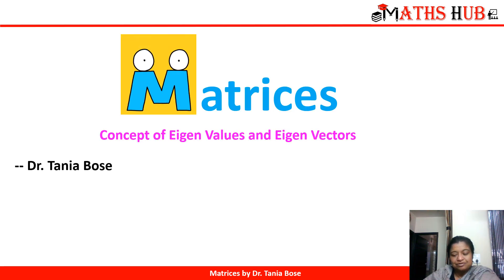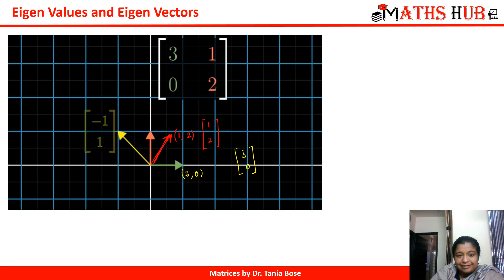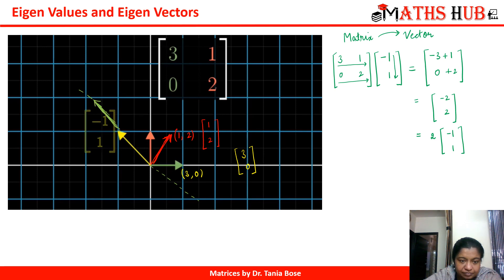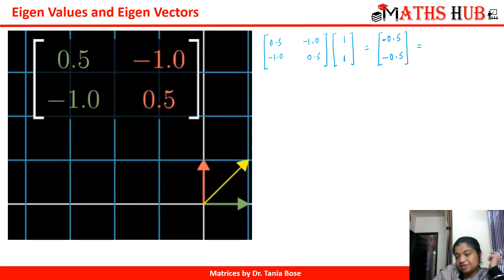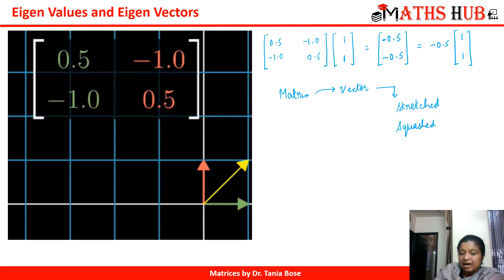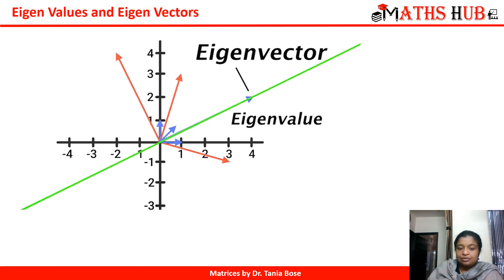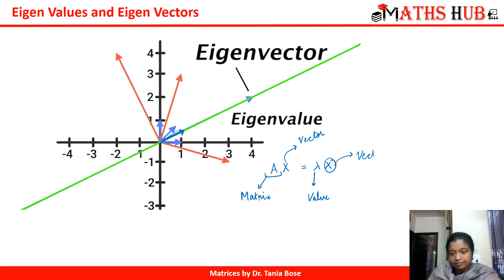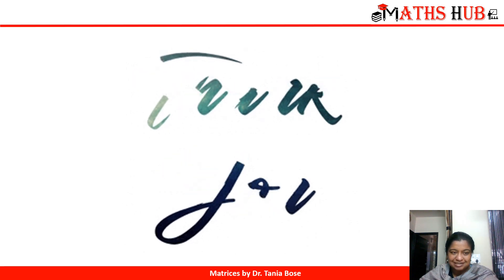Concept of Eigen Values and Eigen Vectors (Matrices-Part -13)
This video will tell you the concept of Eigen Values and Eigen Vectors. Various examples are solved in the video.